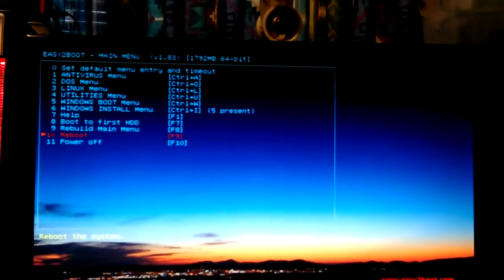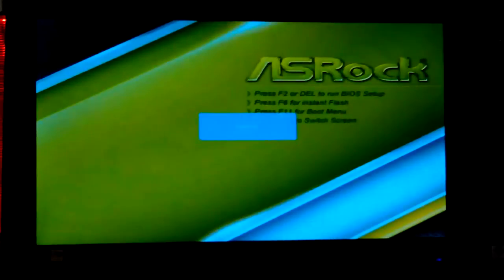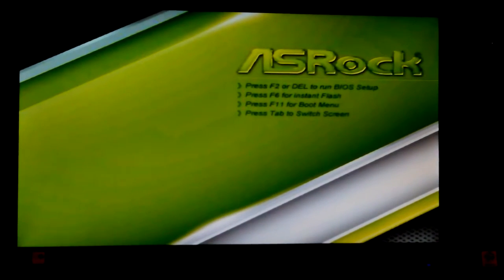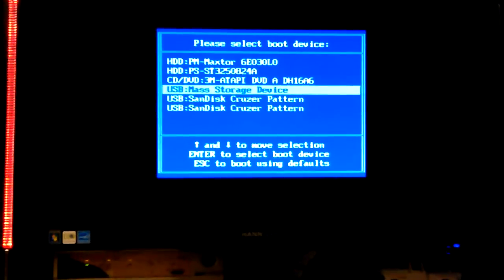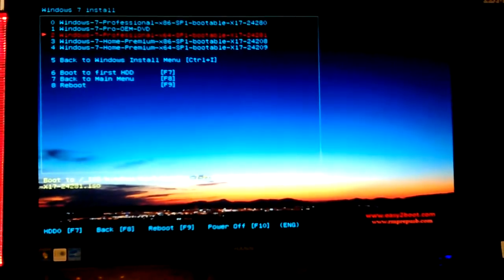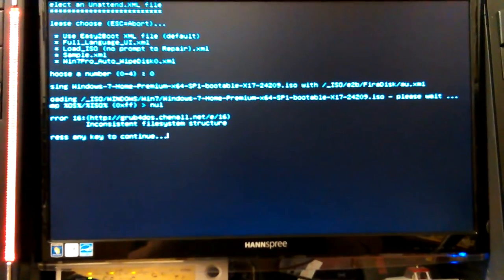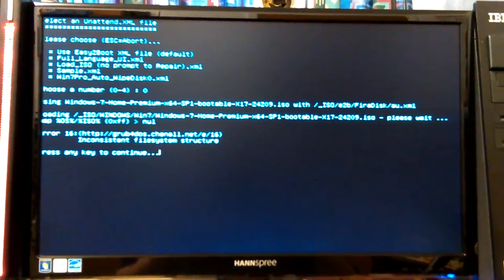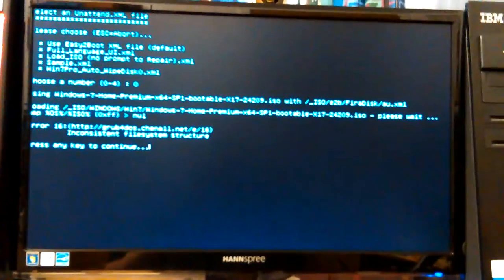VID_20161001_172944.mp4 Don Bishop